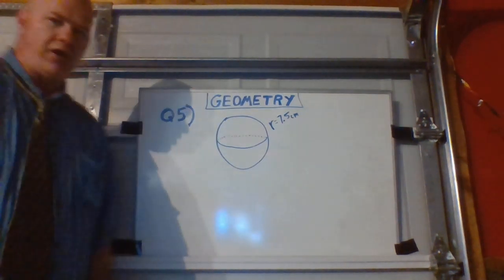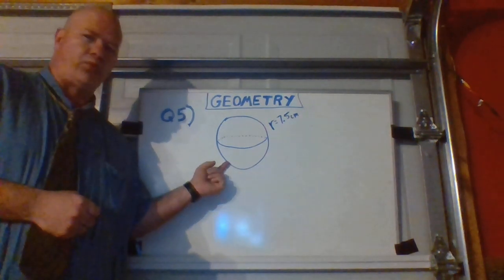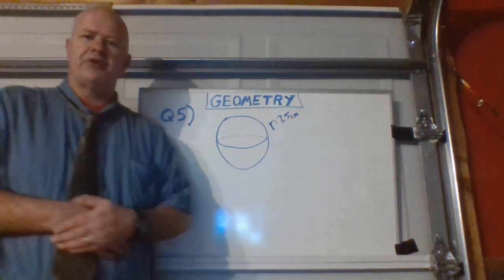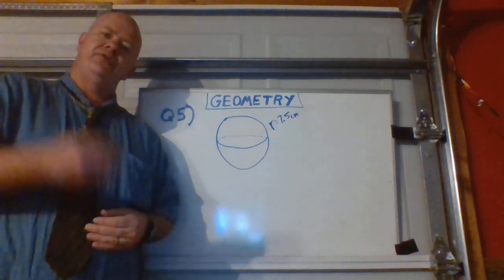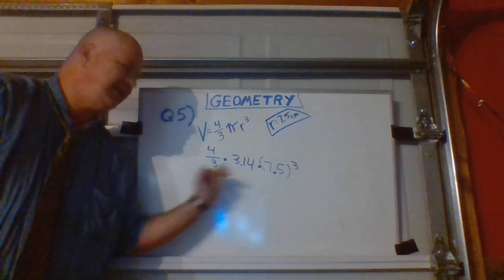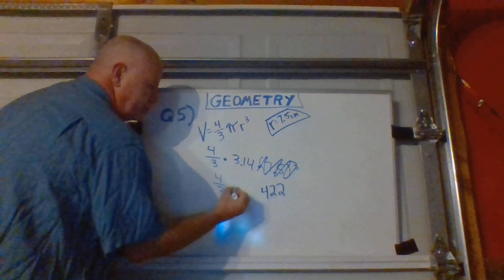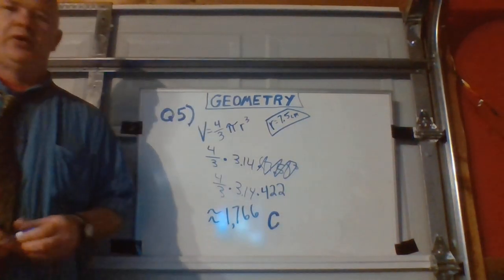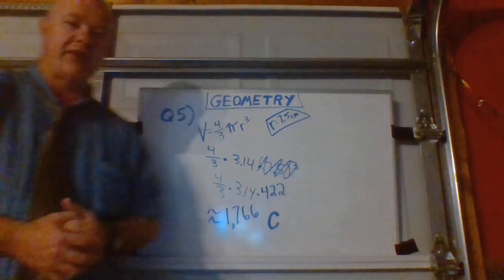GED Geometry Question 5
Volume of a sphere.  Be sure to follow Order of Operations.
(Radius to the third power gets calculated FIRST!)